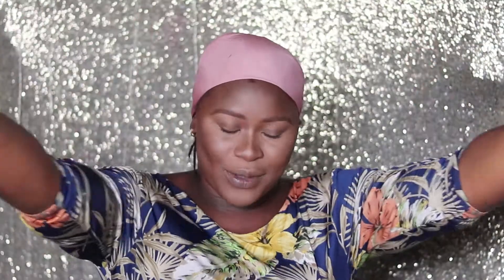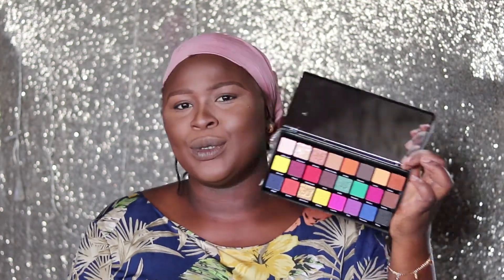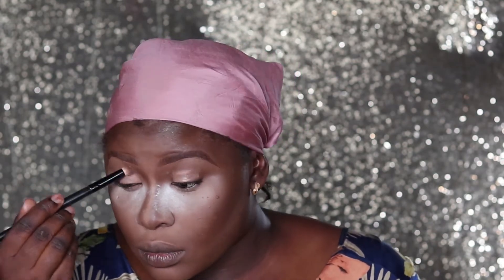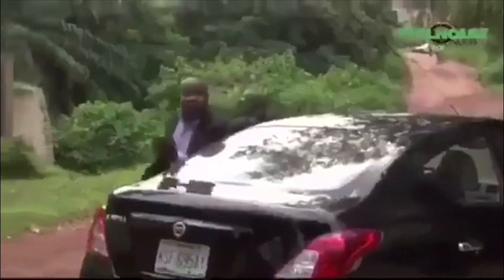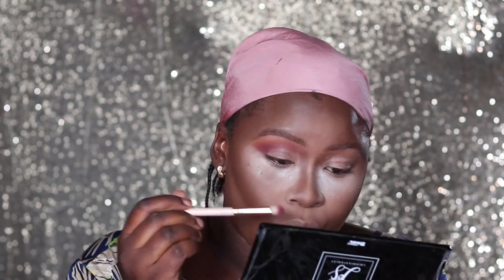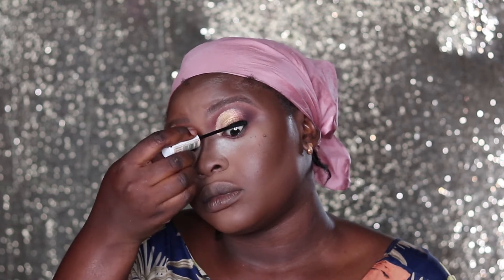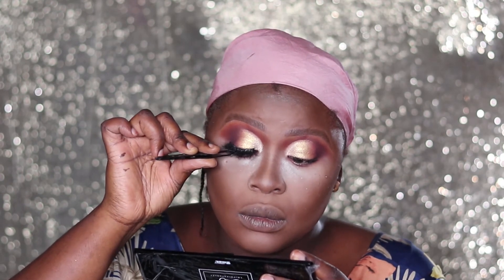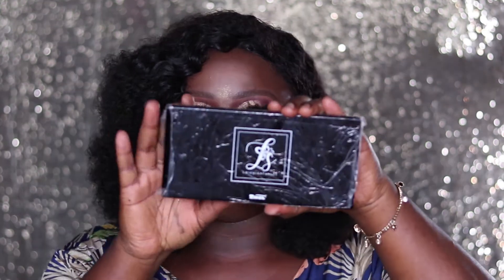LHYDIA STANLEY X ZIKEL EYESHADOW PALLET REVIEW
I used the new Lhydia Stanley X Zikel eyeshadow palette on my eyes and I was wowed.

Products used:
Eyeshadow base: plouise base
Eyeshadow: Lhydia X Zikel eyeshadow palette
Eyelashes: mis metics

Location:
I'm a makeup artist based in Lagos Nigeria